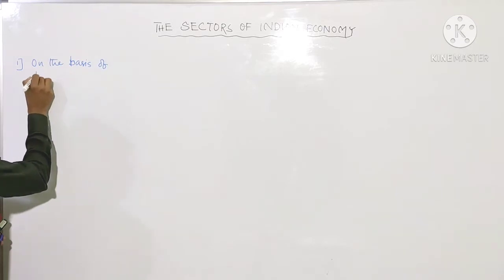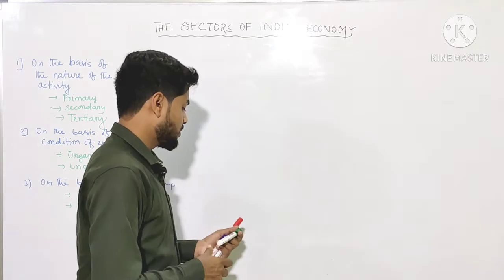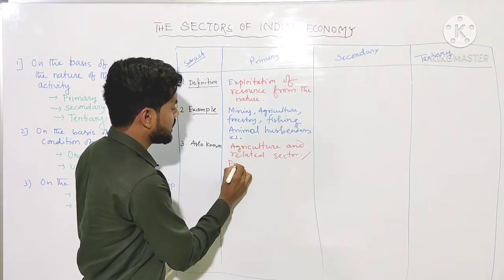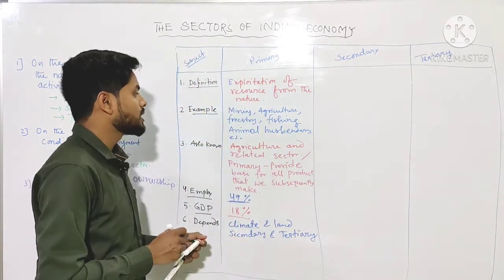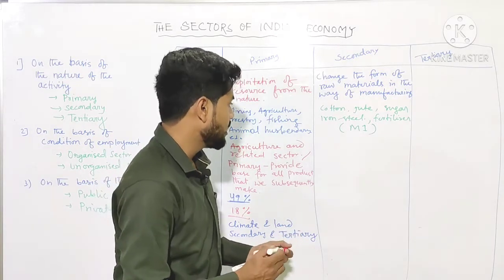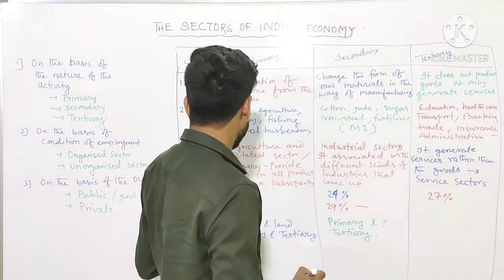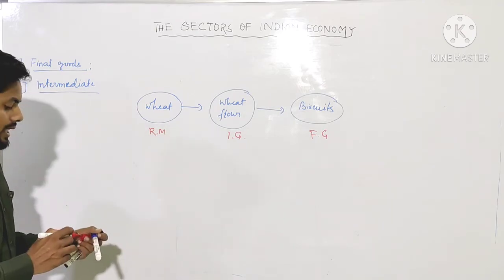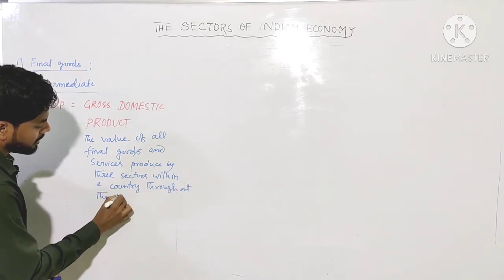The Sectors of Indian Economy | Class10th | Economics Chapter 2 | Primary Secondary and Tertiary